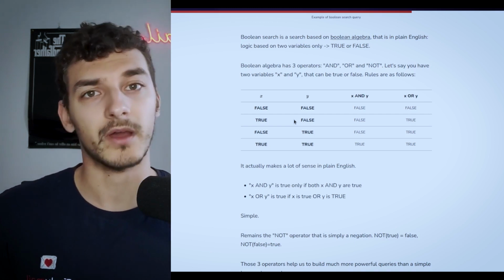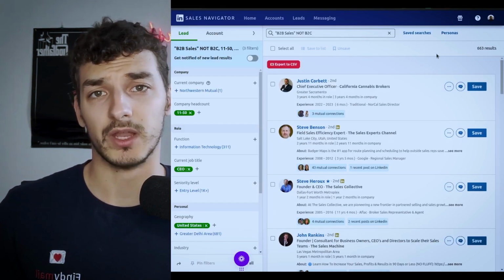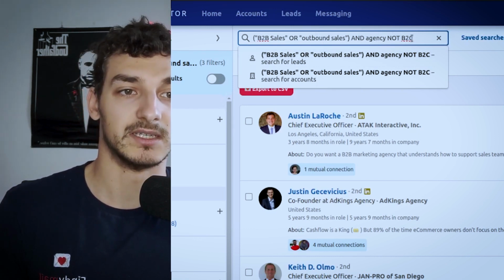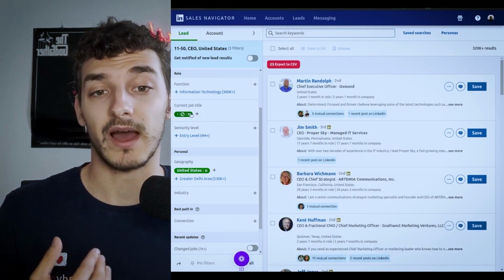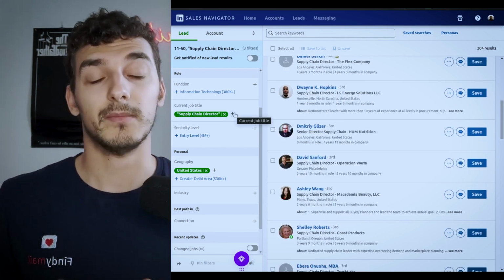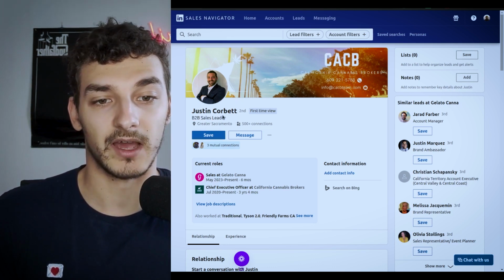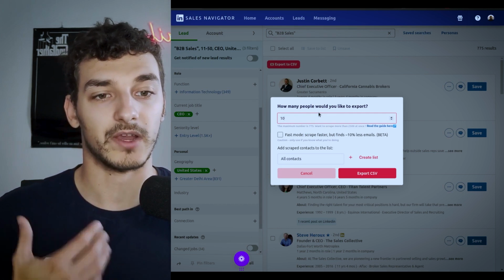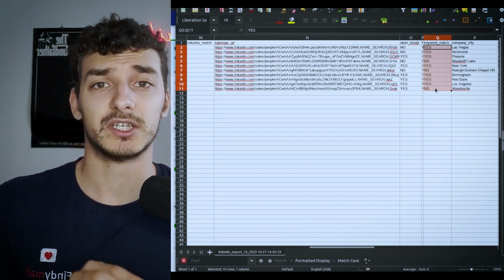How To Use Boolean Search On Linkedin To Find Targeted Leads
Are you tired of constantly searching through the thousands of LinkedIn profiles, desperately trying to find a few leads that align with your criteria?

You spend hours, maybe even days searching, only to come up short or with leads that barely fit the bill.

But what if there was a way to cut through the clutter and bypass the irrelevant leads, and zero in on your ideal prospects with precision?

If you want how to do this, watch the rest of this video where I give you a step by step guide on the game-changing tool that gives you that power: Boolean Search on LinkedIn Sales Navigator.

In this video i’ll also show you how to bulk export leads so that you can be 10x more efficient with your time, and make sure you hit KPI.